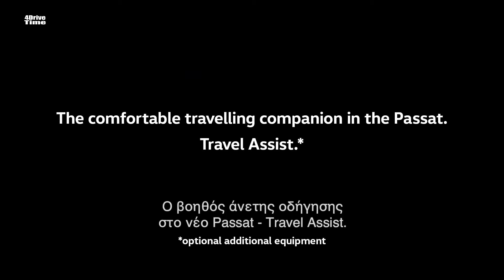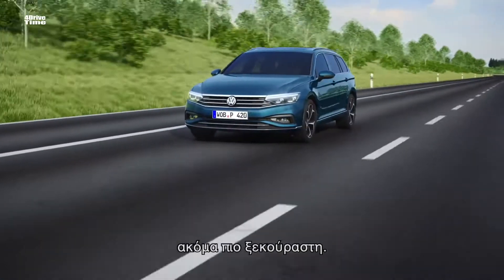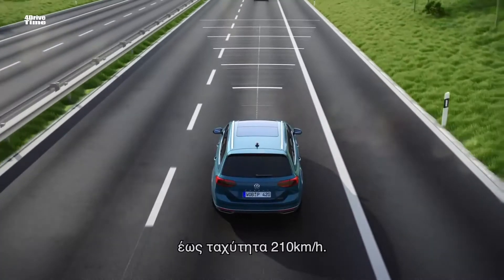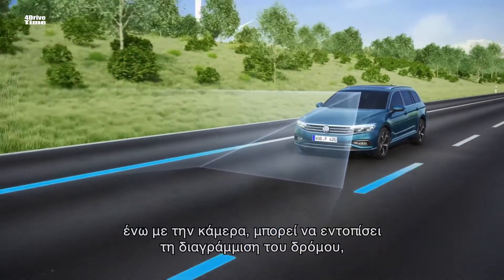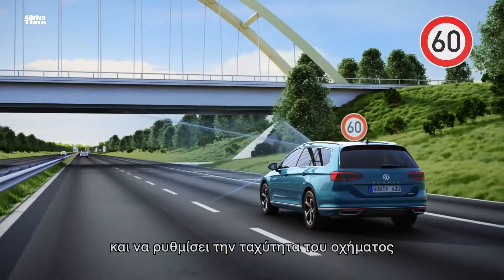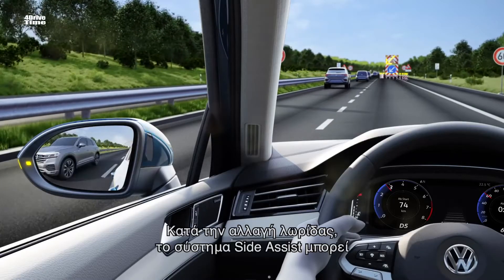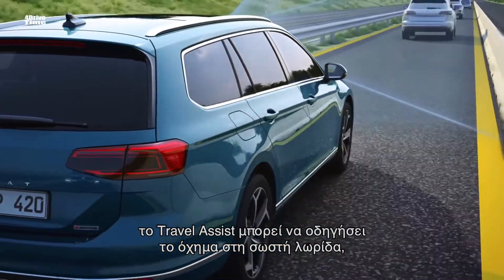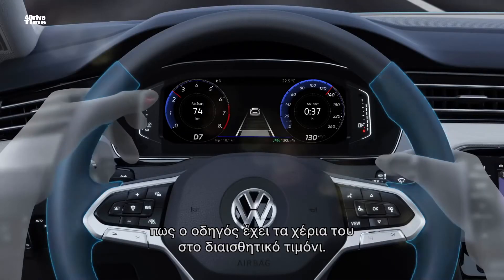Νέο Volkswagen Passat | Travel Assist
Το προηγμένο σύστημα υποβοήθησης οδηγού Travel Assist εξασφαλίζει κορυφαία άνεση και ασφάλεια στο Νέο Volkswagen Passat, προσδίδοντάς του χαρακτηριστικά αυτόνομης οδήγησης. Με το Travel Assist το Νέο Passat μπορεί να επιταχύνει, να επιβραδύνει και να αλλάζει την πορεία του παραμένοντας στη λωρίδα κυκλοφορίας του, με μόνη προϋπόθεση ο οδηγός να αγγίζει απλώς το τιμόνι, μέχρι και την ταχύτητα των 210 χλμ./ώρα.